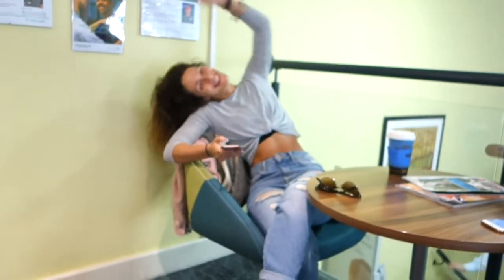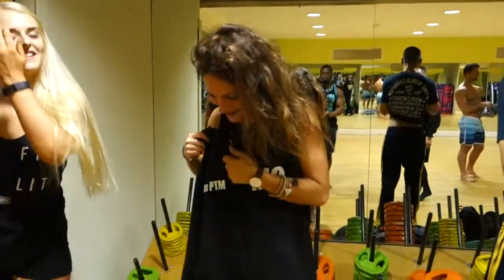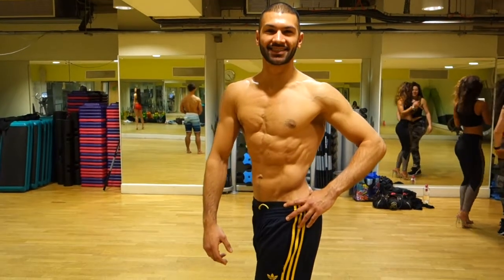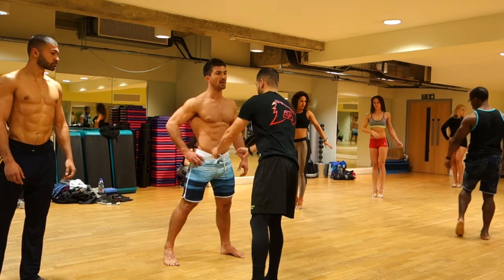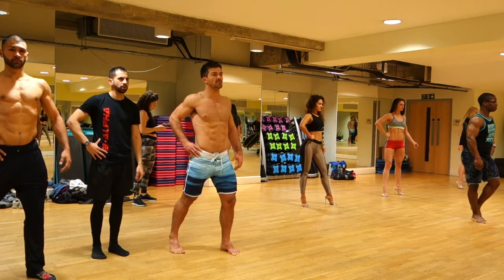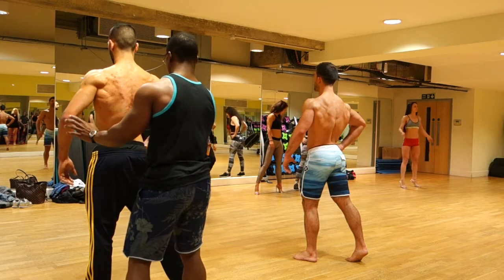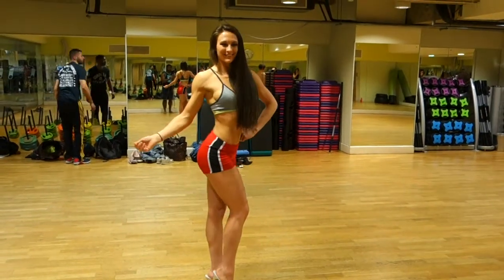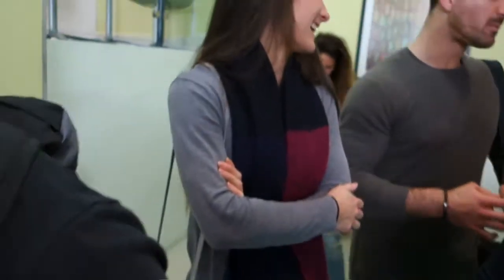Team PTM Posing Workshop - Men's Physique & Bikini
A couple of weeks back we brought the team together and took them through a posing workshop to make sure nobody ends up looking silly on stage.

This is how it went down...

As always thanks a lot for checking out my Channel guys.

I'm posting tons of stuff on there daily but if you have any questions or want me to do something different, leave me a comment and I'll get back to you ASAP.

Peace, Love and Bodybuilding